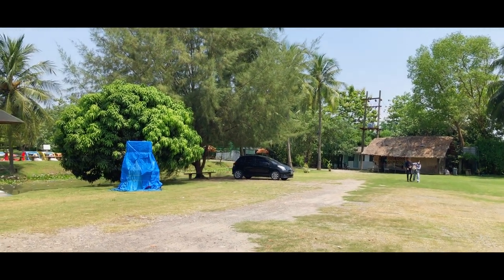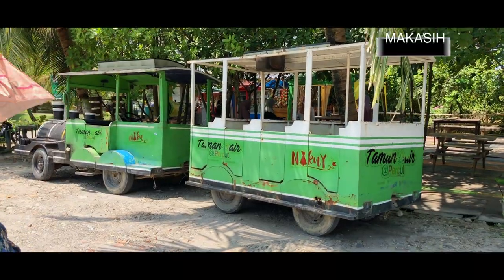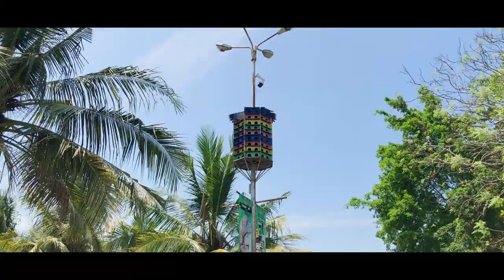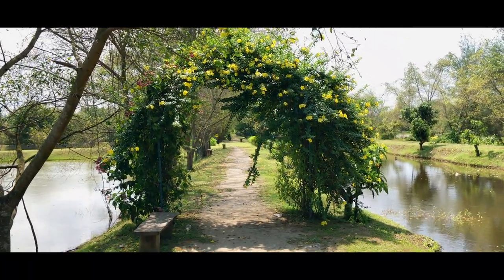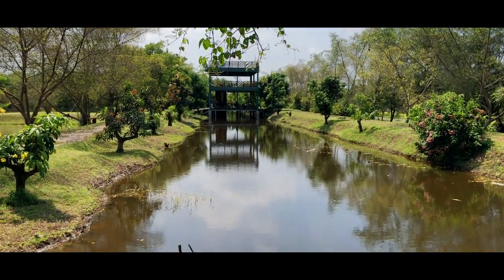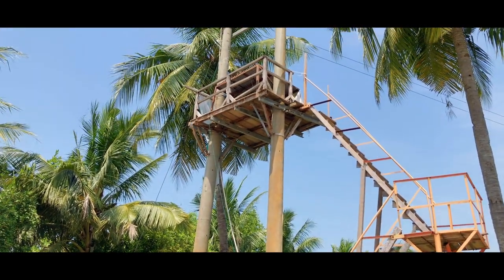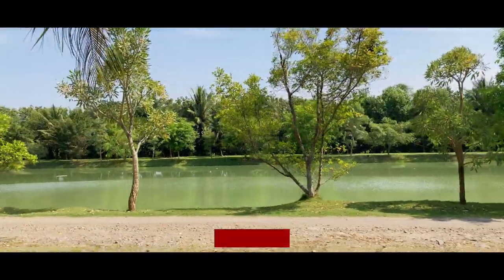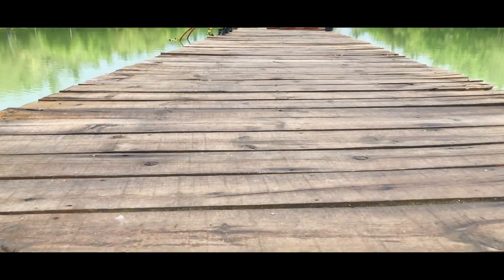Taman Air Percut | Wisata Medan | Taman Air Percut 2022 | Taman Air Percut Sei Tuan Medan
Assalamualaikum.. Alohaaa Gaess.. Kali ini kita mau melihat salah satu wisata yang mengusung konsep taman air. Kemudian objek wisata ini sangat cocok untuk dijadikan tempat wisata keluarga. Langsung aja kita masuk gaes…

Objek wisata ini diresmikan pada bulan Agustus 2017 dan menawarkan beragam aktivitas menarik. Selain itu, harganya yang relatif murah juga menjadi daya tarik tersendiri bagi pengunjung. Suasana yang masih alami dan sejuk membuat pengunjung betah berada disini. Namanya adalah Taman Air Percut Sei Tuan. Dengan luas sekitar 15 hektar, objek wisata ini menyuguhkan wisata alam terbuka. Aktivitas yang tersedia disini dapat dinikmati oleh semua kalangan usia. Tak heran jika tempat ini sangat cocok untuk jadi destinasi liburan keluarga. Taman ini didominasi oleh pepohonan, sehingga udara disini cukup sejuk.

Taman Air Percut memiliki kurang lebih 12 danau. Sehingga pengunjung bisa menikmati keindahan senja sambil bersantai di atas danau. Untuk pengunjung yang hobi memancing, disini juga bisa memancing dan hasil tangkapannya juga bisa dibawa pulang atau jika mau dimasak di restoran taman ini juga bisa. Kemudian yang senang berkemah juga bisa dilakukan di objek wisata ini. Karena memang Taman Air Percut menyediakan lahan untuk berkemah. Tetapi untuk berkemah, pengunjung harus melakukan reservasi terlebih dahulu ya.

Yang mau berfoto tentunya menjadi agenda wajib kan gaes. Nah tidak perlu khawatir untuk spot foto objek wisata ini. Taman Air Percut menawarkan banyak spot yang sayang untuk dilewatkan. Bahkan tempat ini sering dijadikan tempat untuk pemotretan. Dekorasi dan penataan di tempat ini terbilang cukup baik dan menarik. Selain pemandangan alam dan dekorasi cantik, pengunjung juga mencoba Flying Fox untuk memacu adrenalin sekaligus melihat Taman Air Percut dari ketinggian.

Akses menuju Taman Air Percut juga tidak sulit gaes. Dengan jarak kurang lebih 20 km dari pusat kota kita bisa menikmati objek wisata ini. Dan saat sudah mau sampai kita juga akan disuguhkan dengan pemandangan sawah yang memanjakan mata. Dan untuk tidak masuk seharga 10 ribu per orang, khusus hari jumat tiket masuk menjadi 5 ribu per orang. Jam operasionalnya mulai dari jam 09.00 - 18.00.

Oke Thank you gaes yang sudah menonton video ini sampai selesai. Semoga bisa memberikan rekomendasi tempat wisata yang bisa dikunjungi saat weekend maupun liburan. Sampai ketemu di video berikutnya. Wassalamualaikum.

Music I Use in All My Videos. Best Music For Creators.